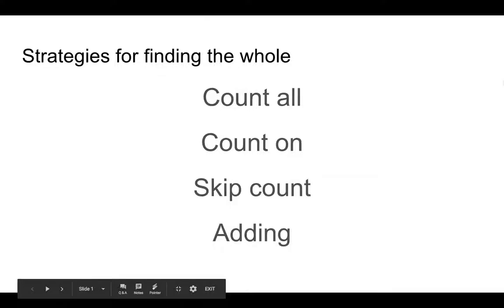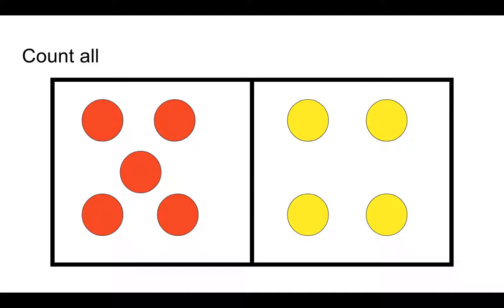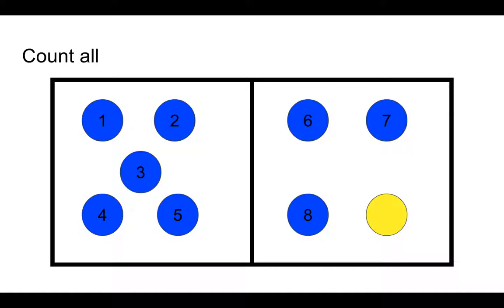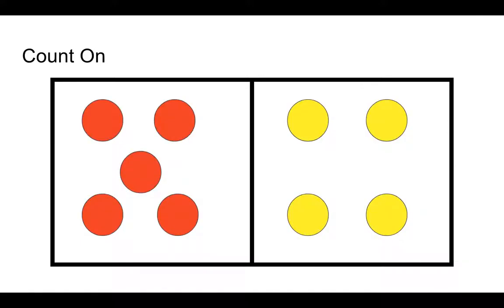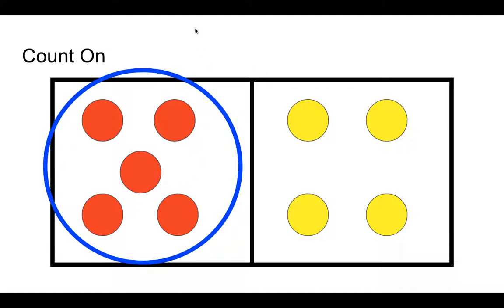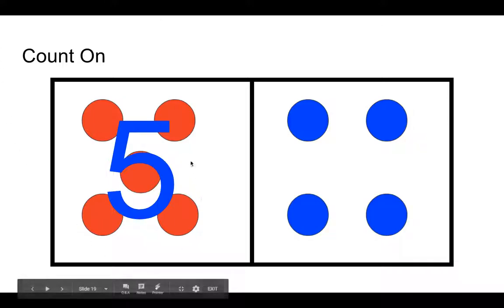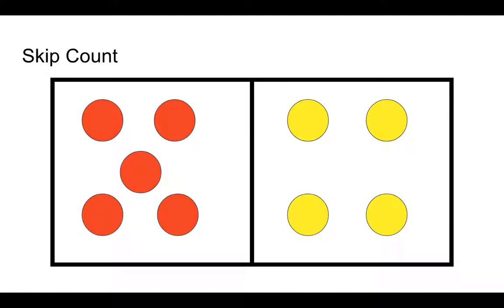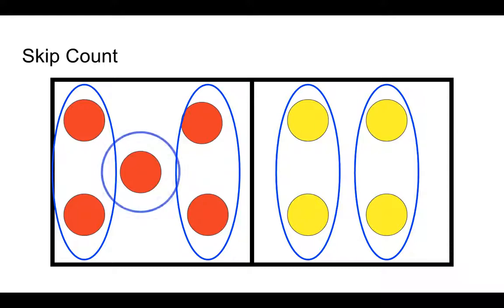1-1 Finding the Whole